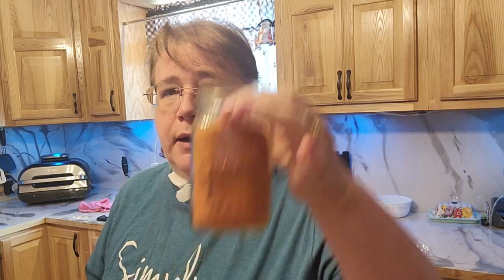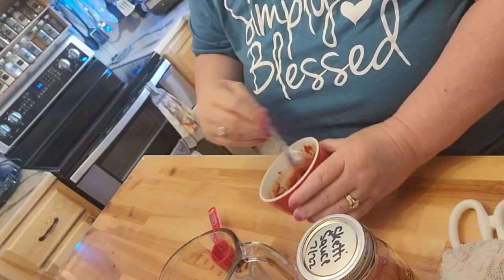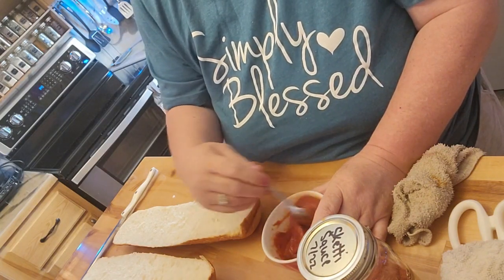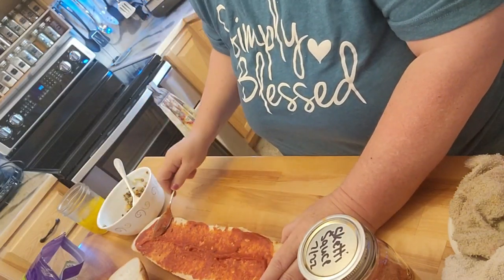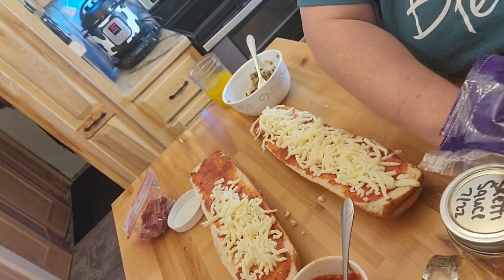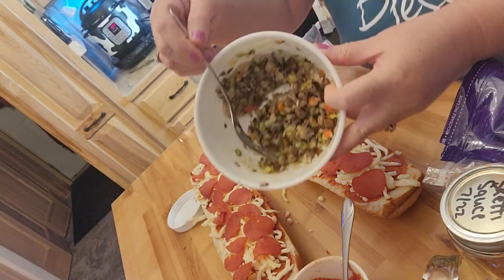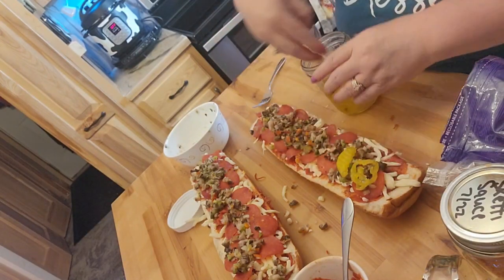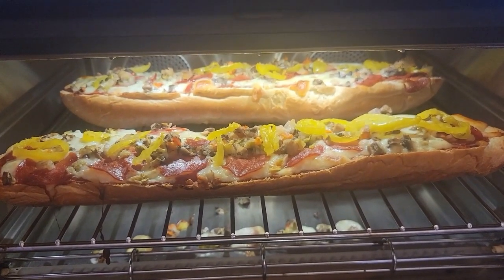#33 days no buy dinner day #4 French bread pizza June oven Freeze dried items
#333 days of no buy dinner day #4 french bread pizza.  I used Freeze dried sketti sauce, freeze dried mushroom, green peppers and onions also.  This was cooked in the June oven and it was very tasty!